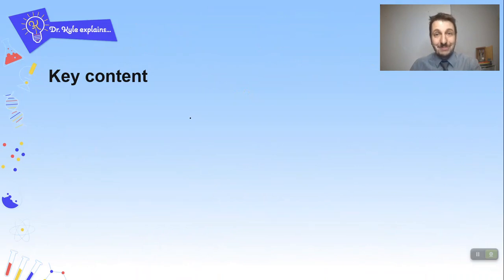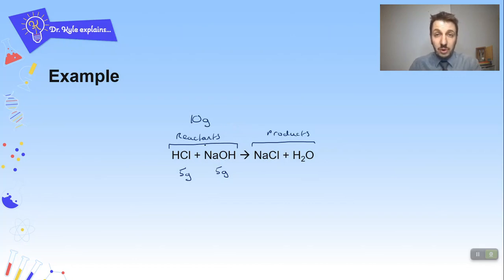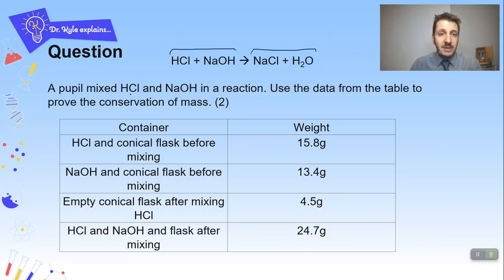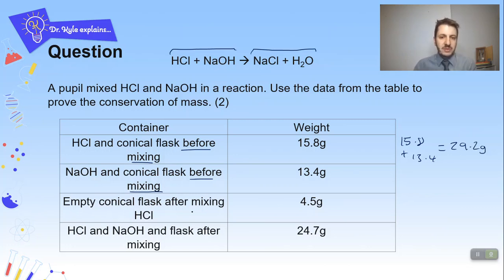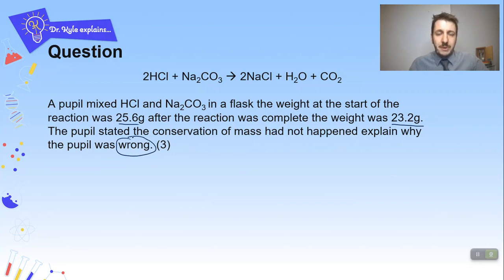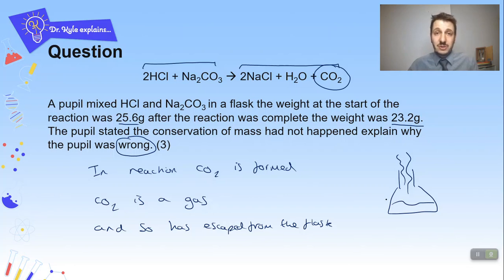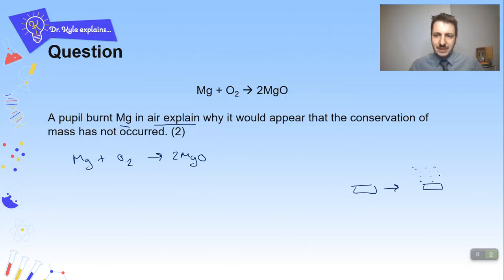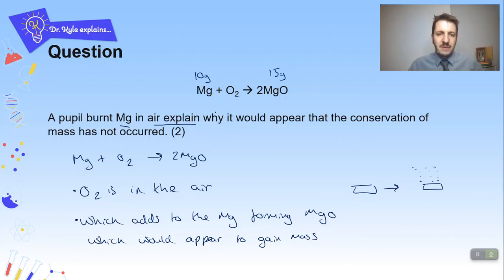Conseveration of mass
Dr kyle explains the conservation of mass and gives worked examples!